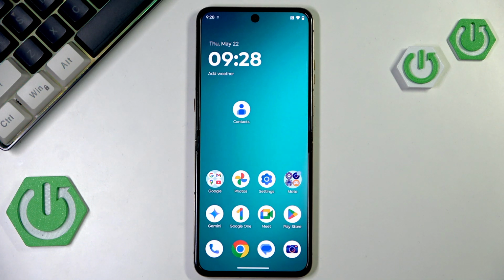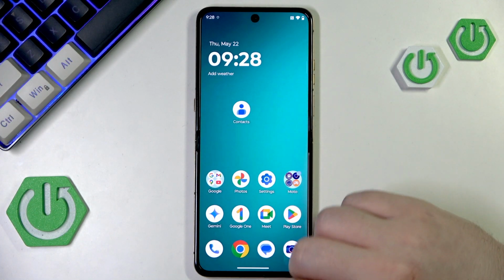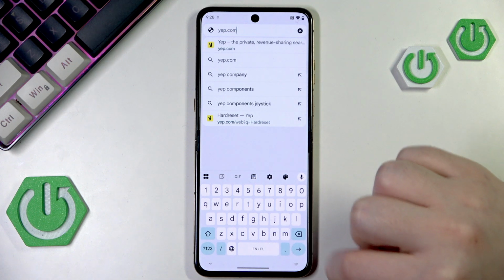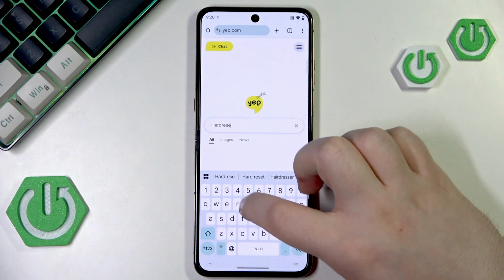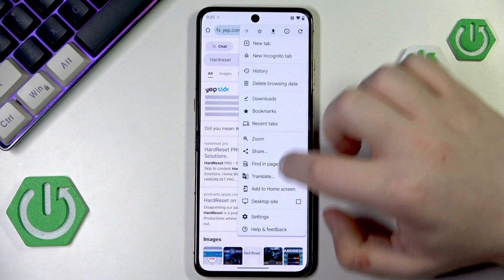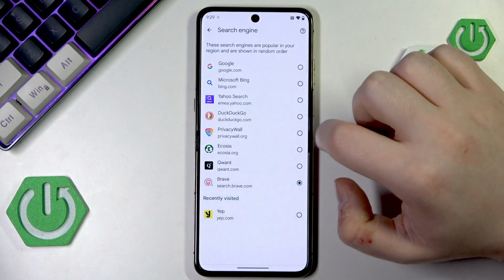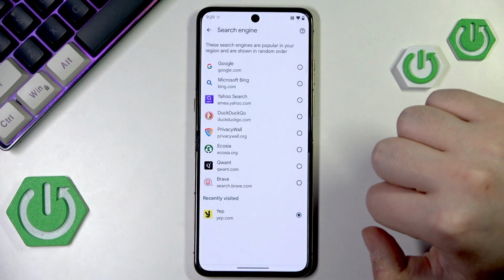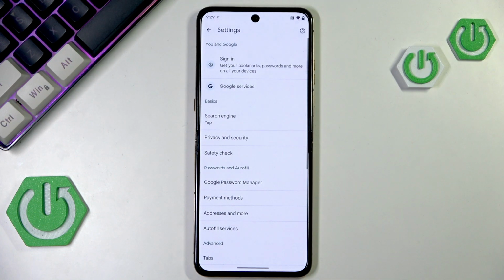MOTOROLA RAZR 2025 – How to Change Search Engine to Custom One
Want to use your favorite search engine on your MOTOROLA RAZR 2025? In this video, we show you step-by-step how to change the default search engine to a custom one on your Motorola RAZR 2025. Whether you prefer a privacy-focused search engine or just want to try something new, you’ll learn how to set up any search engine you like in your browser. Follow along to make your browsing experience more personal and efficient on the MOTOROLA RAZR 2025. This method works for most browsers and is easy to follow, even for beginners.

How to change search engine to custom one on MOTOROLA RAZR 2025?
How to set a different default search engine on MOTOROLA RAZR 2025?
Where are search engine settings in MOTOROLA RAZR 2025 browser?

0:00 Introduction
0:08 Open browser and visit custom search engine
0:19 Search using the custom engine
0:31 Access browser settings
0:38 Select new search engine from recently visited
0:47 Confirm search engine change
0:52 Outro